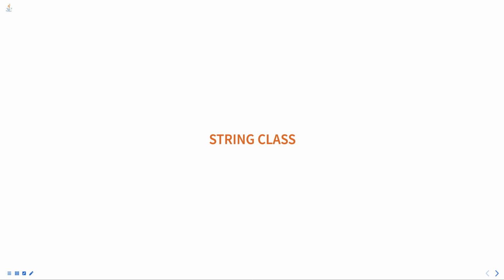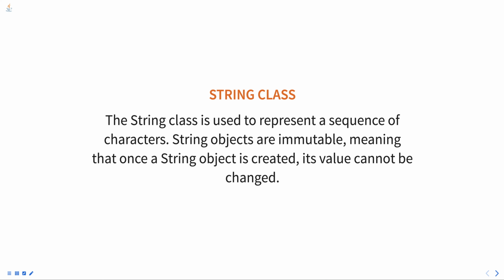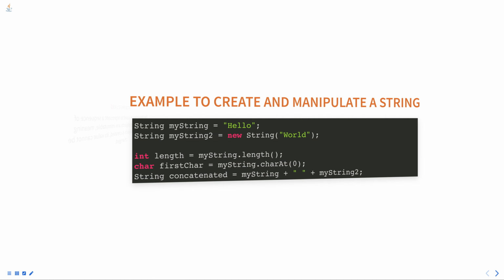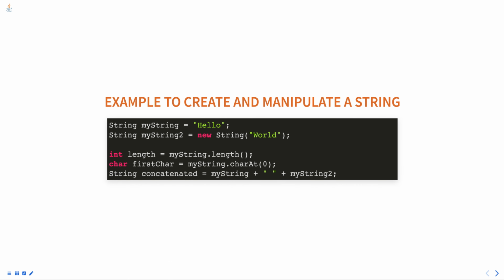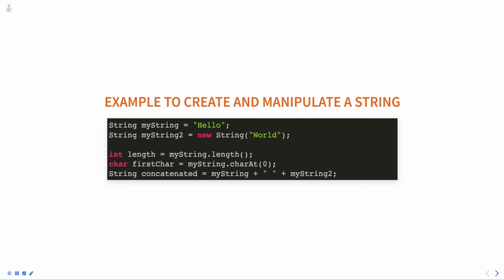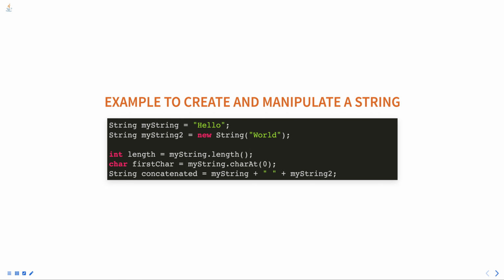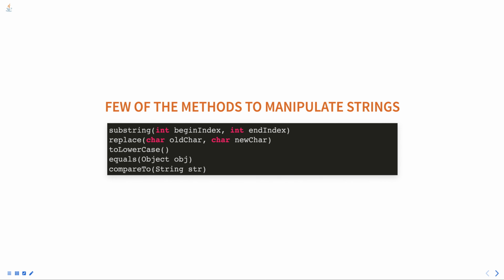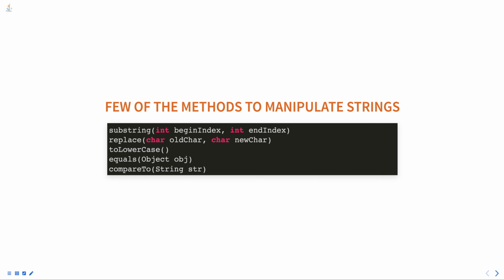String Class in java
The String class is used to represent a sequence of characters. String objects are immutable, meaning that once a String object is created, its value cannot be changed.

Java training
BSc in computer science - Programming in Java
Java tutorial